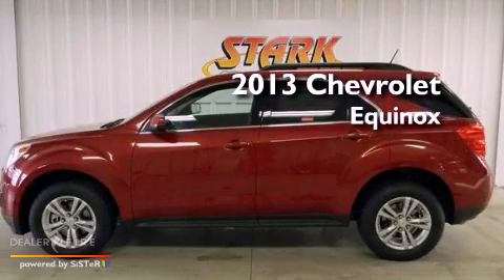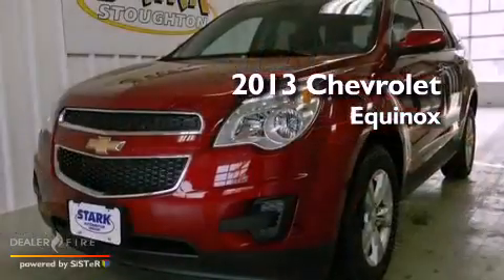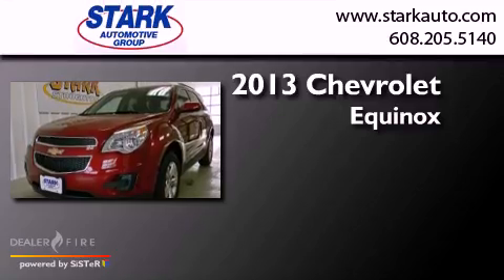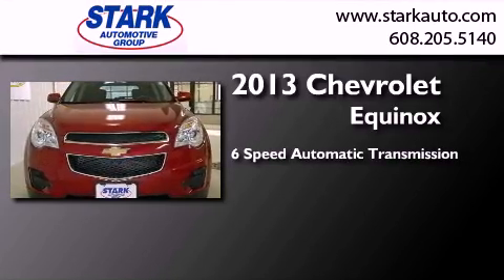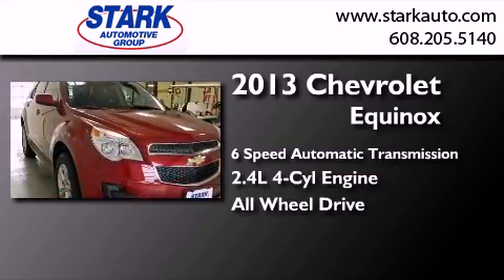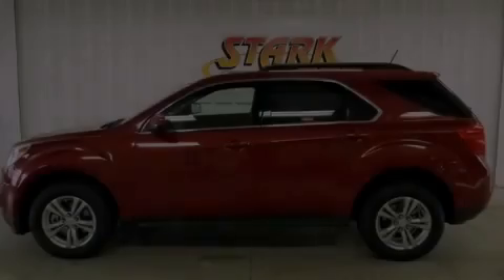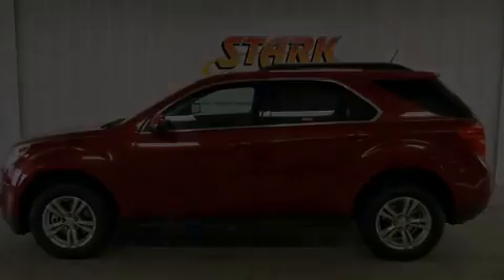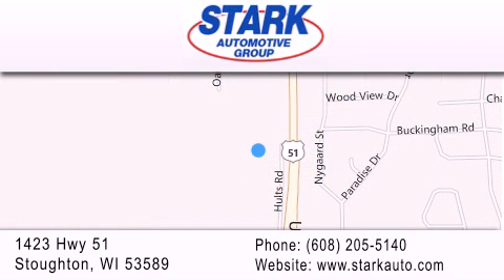2013 Chevrolet Equinox Stoughton WI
Year : 2013
 Make : Chevrolet
 Model : Equinox
 Engine : 2.4l 4-cylinder sidi dohc
 Trans . : 6-speed automatic with overdrive
 Exterior : crystal red tintcoat
 Miles : 9
 Interior : jet black
 Stock : 3130254